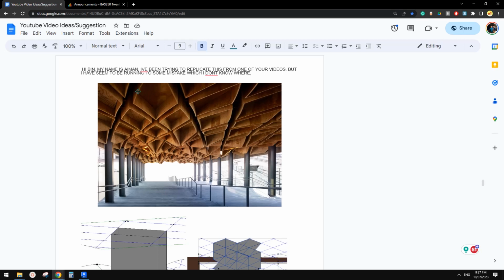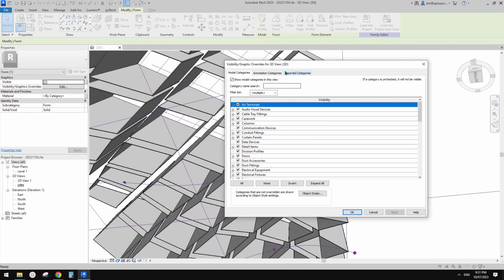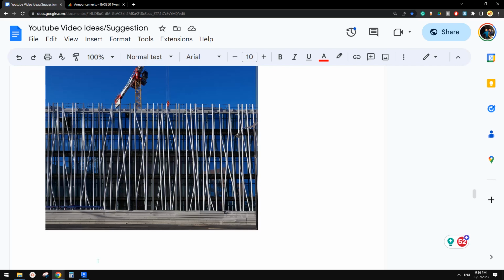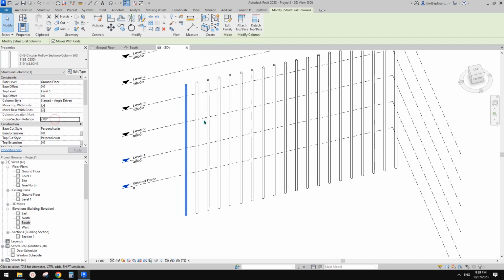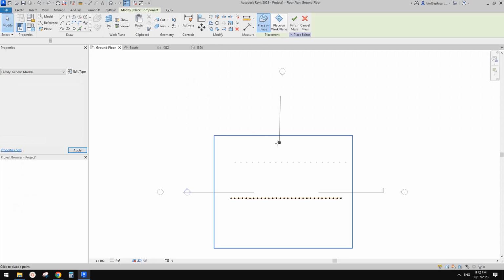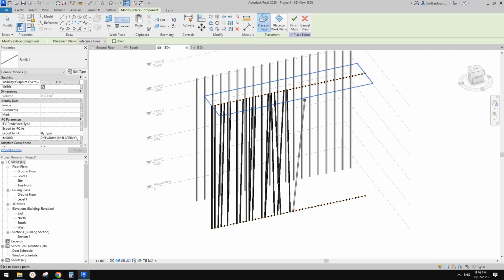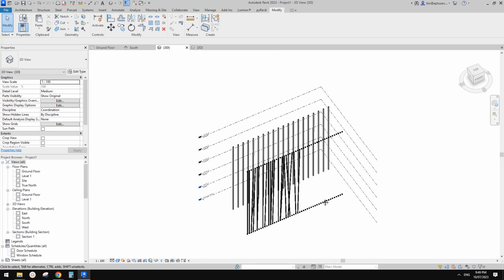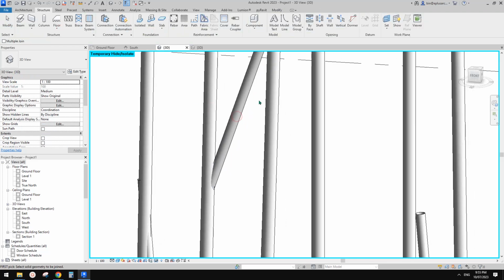23062 - Revit Structural Framing or Adaptive Family?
I think it is quite simple to use structural columns and beams to create this structure. We will try the adaptive family next time.